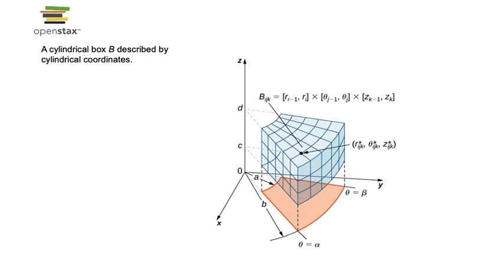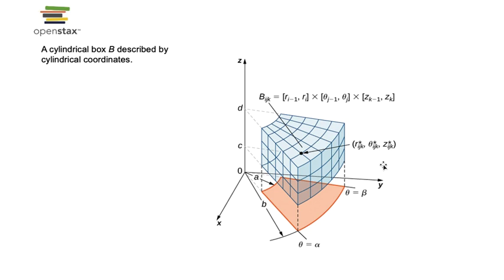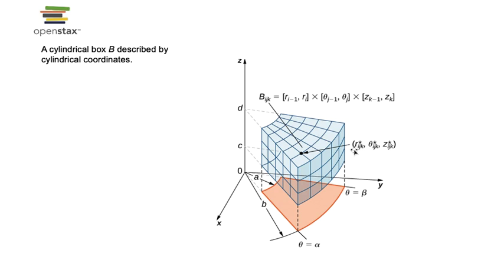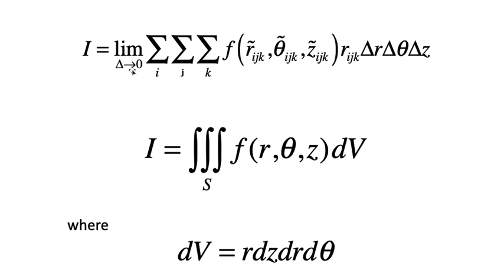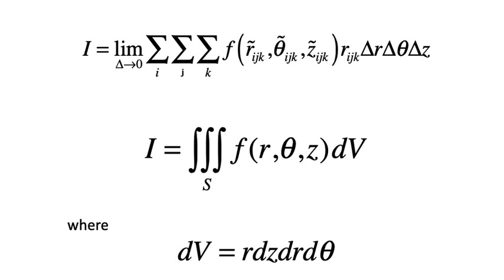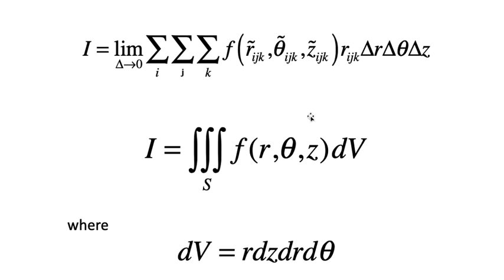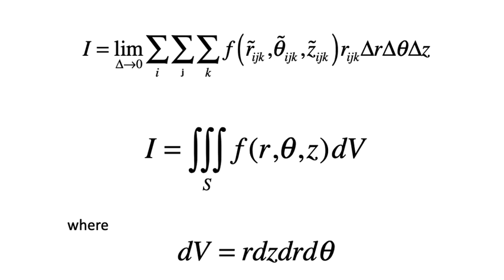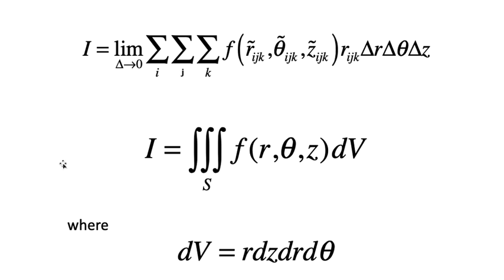Intro to Triple Integrals in Cylindrical Coordinates